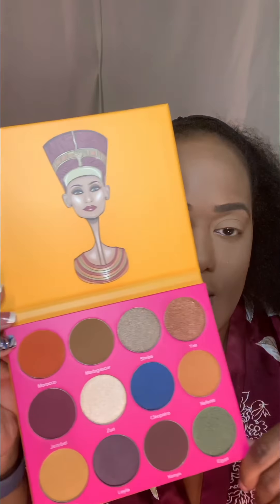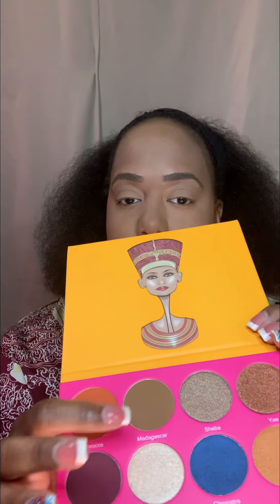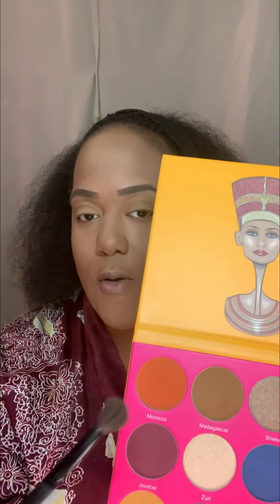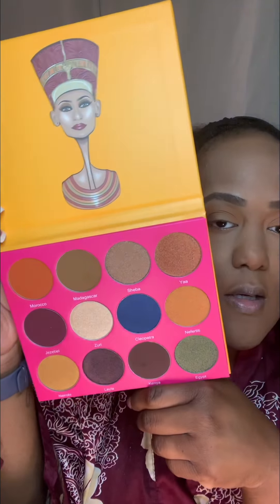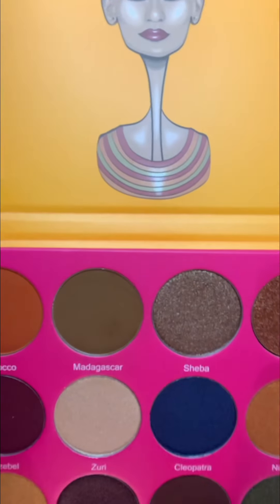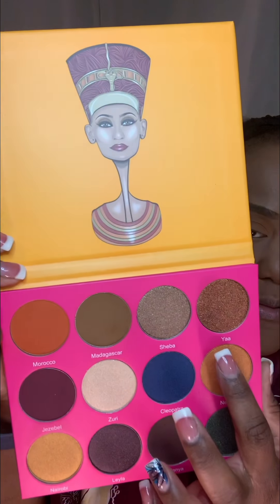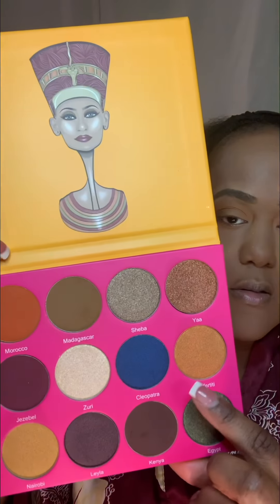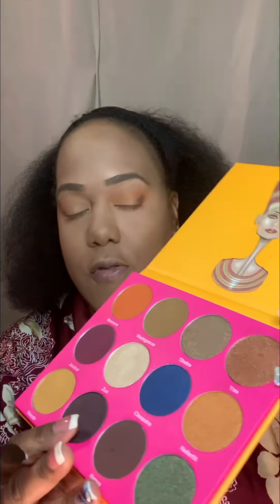Drama filled First Impressions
Hi Everyone in today’s video I am giving you my first impression on the Juvia’s Place The Nubian 2 Palette. I touch a little on the controversy currently surrounding Juvia’s Place but I edited most of it out so that we can discuss it in the comments.